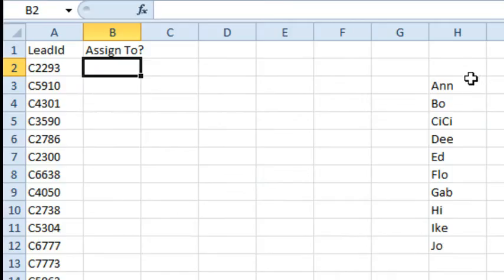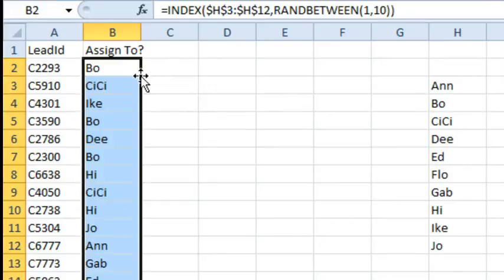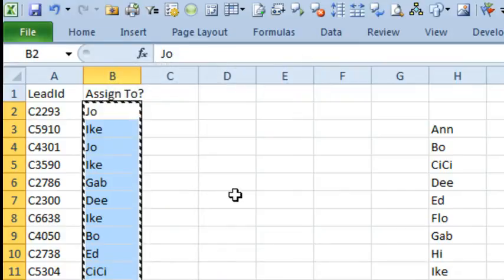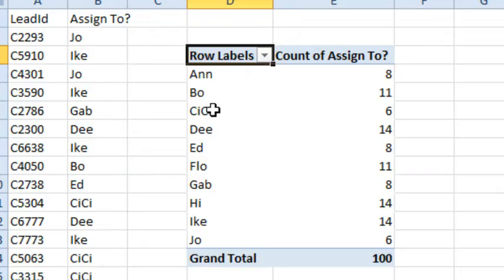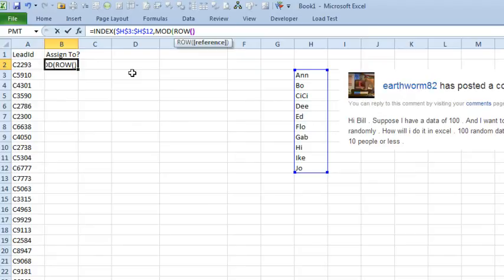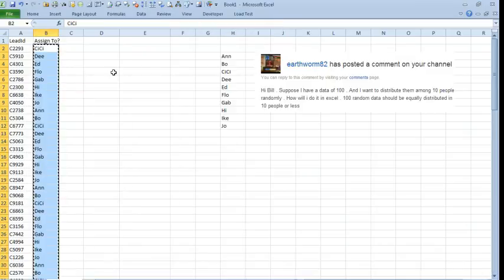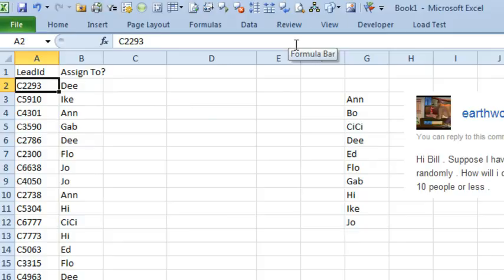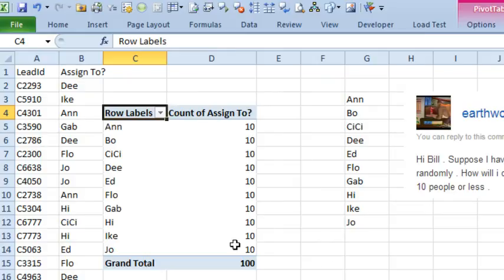Excel - Randomly Assign Leads - Episode 1762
Microsoft Excel Tutorial: Randomly Assign Leads Equally to a Team.

Welcome to the MrExcel podcast! In this episode, we will be discussing how to randomly distribute leads among 10 people using Excel. This question was sent in by earthworm82 on YouTube, and we are excited to provide a solution to this common problem.

To start, we will create a list of the 10 people we want to distribute the leads to. Using the =INDEX function, we can select this list and use the RANDBETWEEN function to randomly assign a number to each person. However, this method has its flaws as it may result in some people receiving more leads than others.

To ensure a fair distribution, we will use the =INDEX function again, but this time we will add the MOD function to the formula. This will ensure that each person is assigned the same number of leads. To add an element of randomness, we can also use the =RAND function to assign a random number to each person and then sort the list by this column.

By using this method, we can guarantee that each person will receive an equal number of leads, while also adding an element of randomness to the distribution. We can then use a PivotTable to confirm that each person has been assigned 10 leads.

Thank you for tuning in to this episode of the MrExcel podcast. We hope this solution helps you with your lead distribution needs.

Table of Contents:
(00:00) Randomly assign sales leads
(00:16) Solution using INDEX and RANDBETWEEN
(00:41) Copying and Pasting Values
(00:54) Imperfections of Random Distribution
(01:07) Solution using INDEX and MOD
(01:47) Explanation of Solution
(02:04) Sorting by Random Number
(02:24) Final Solution and Conclusion
(02:34) Clicking Like really helps the algorithm

This video answers these common search terms:
Episode 1762 - Randomly Distribute to 10 People
Index function in Excel
Learn Excel
Mod function in Excel
Paste special values in Excel
PivotTable in Excel
Randbetween function in Excel
Random distribution in Excel

You have 100 sales leads in column A. You need to randomly assign those leads to 10 sales reps, but you want everyone to have the same number of leads. Bill works through two different methods in this episode.